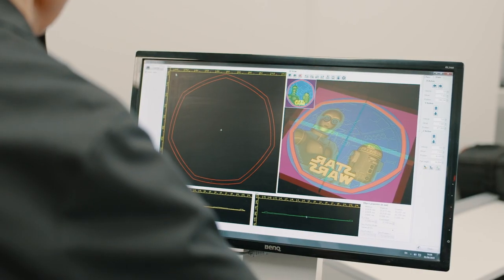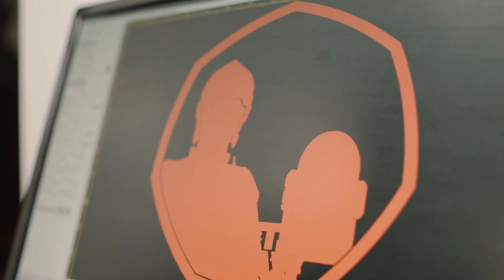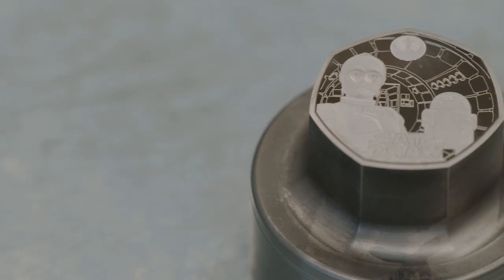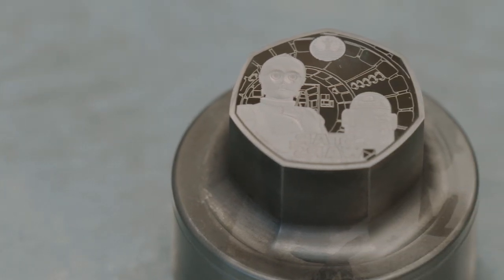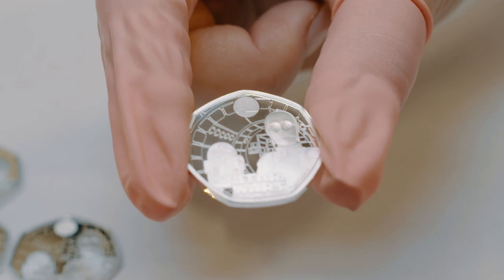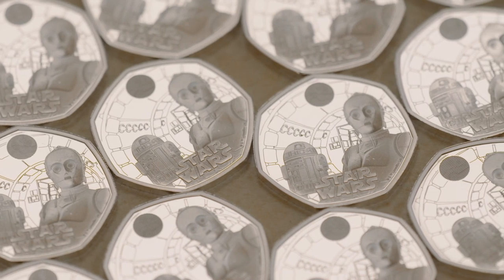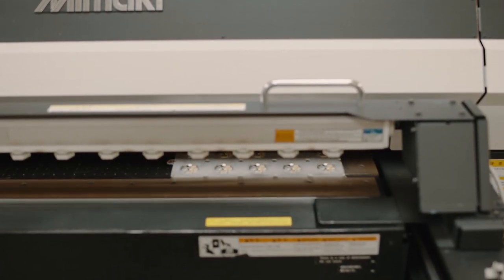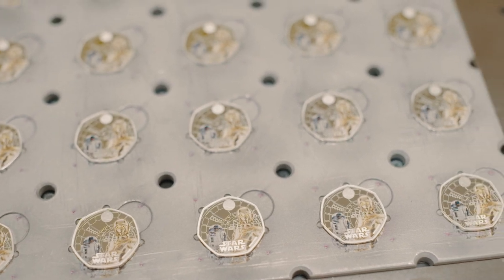The Royal Mint reveal Star Wars coins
The Royal Mint has unveiled the first 50p coin design in its new Star Wars collection, with a new coin featuring an image of droids R2-D2 and C-3PO.